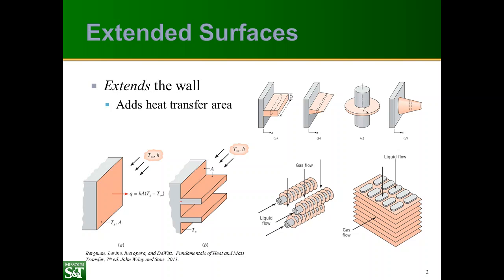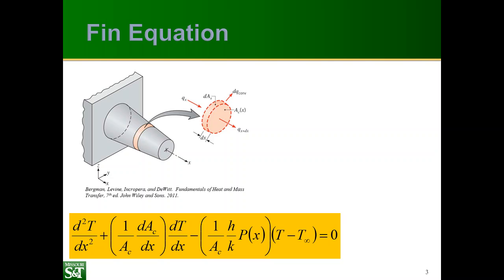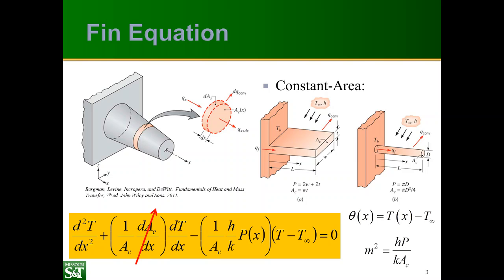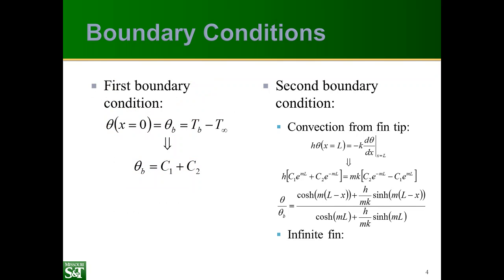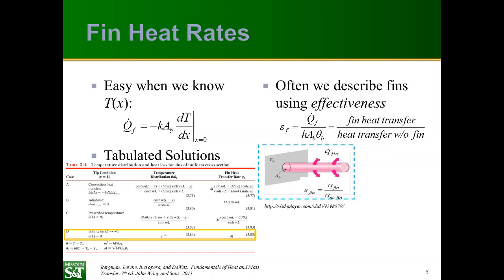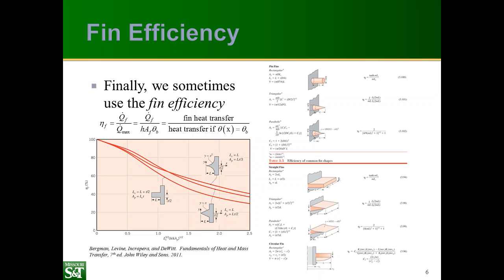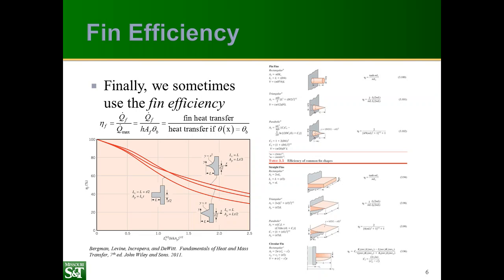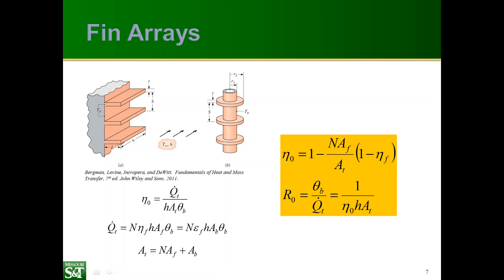NE 3223 M05 01 Extended Surfaces